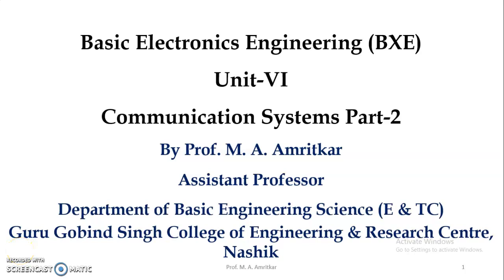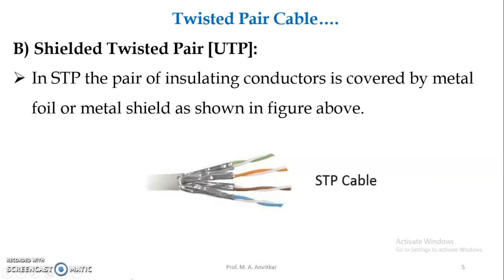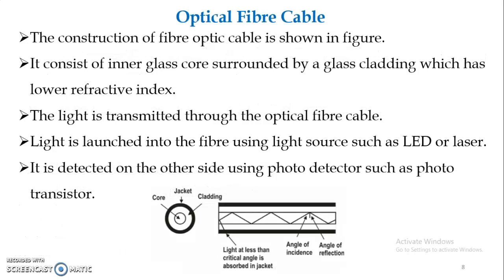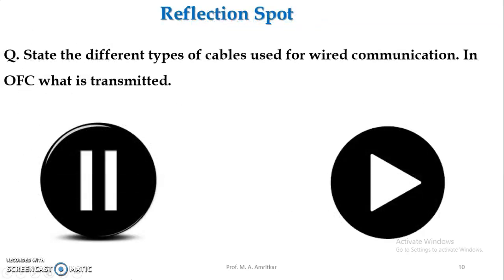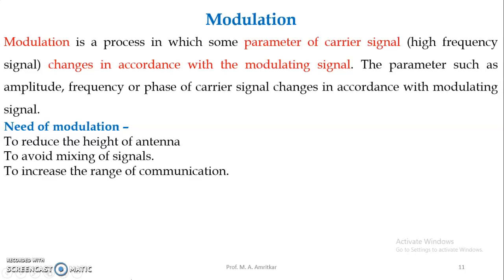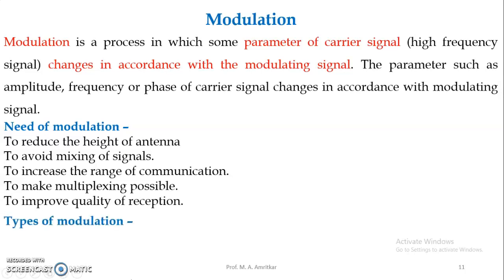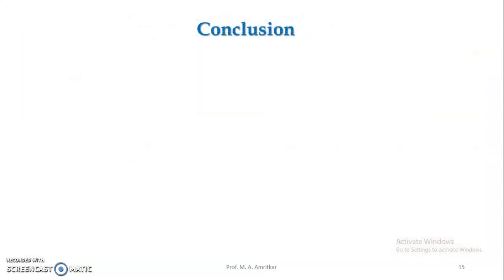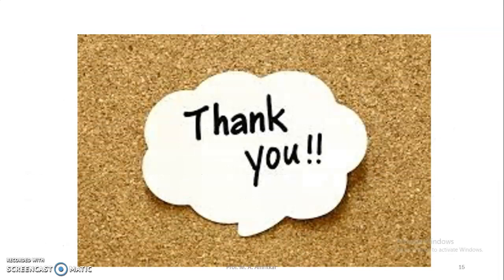Types of Wired Communication & AM, FM.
This Video is part of Syllabus of subject BXE for FE Students of SPPU.